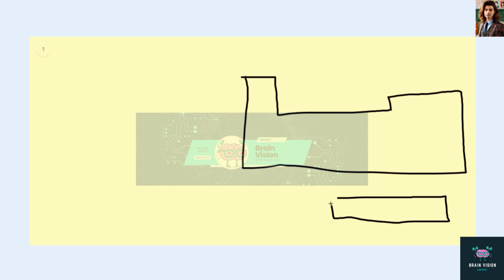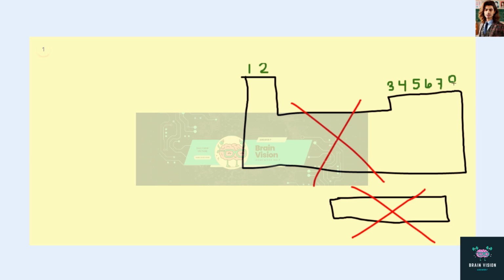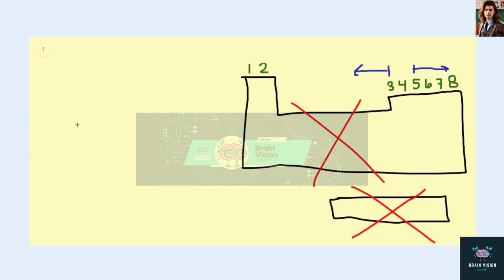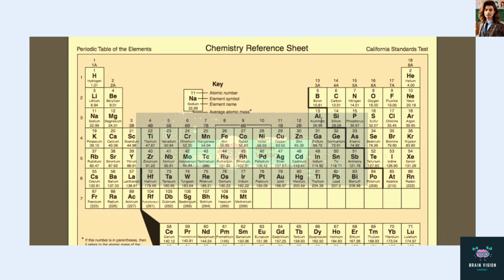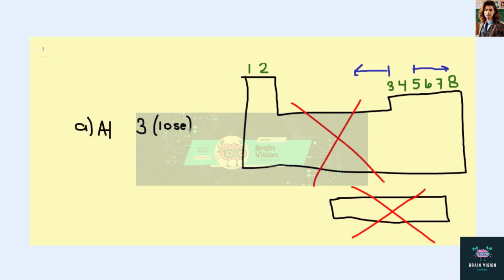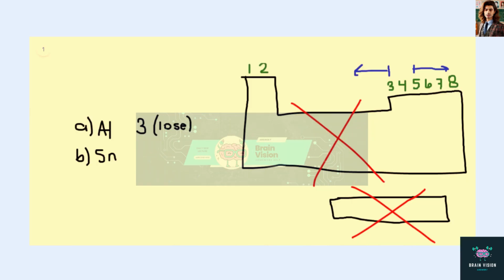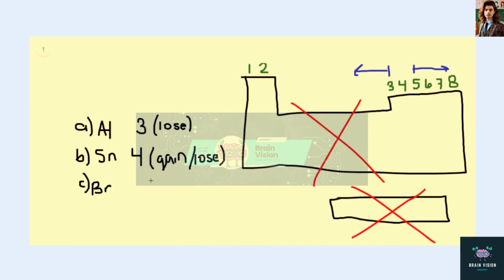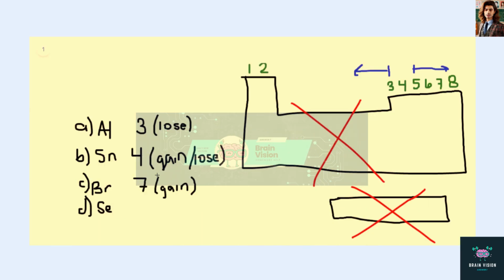Determine the number of valence electrons in each element. Which elements do you expect to lose elec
Determine the number of valence electrons in each element. Which elements do you expect to lose electrons in chemical reactions? Which do you expect to gain electrons? a. Al b. Sn c. Br d. Se